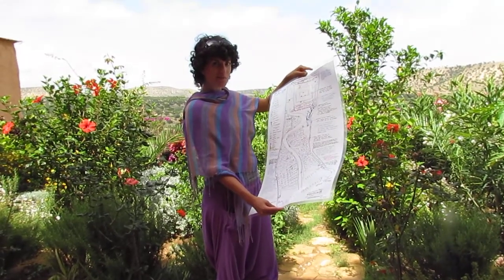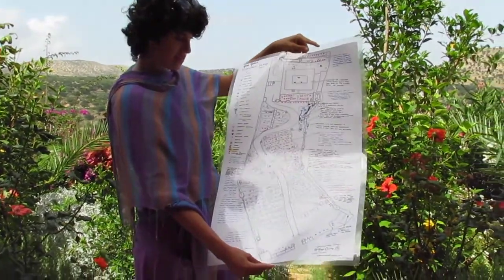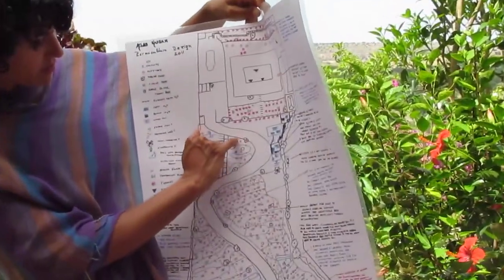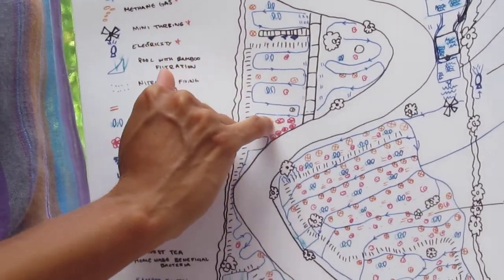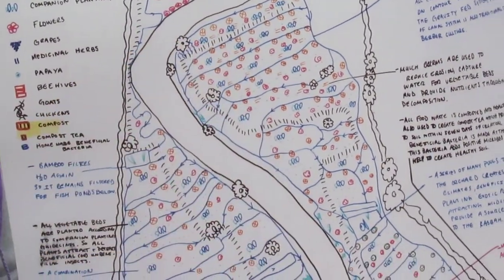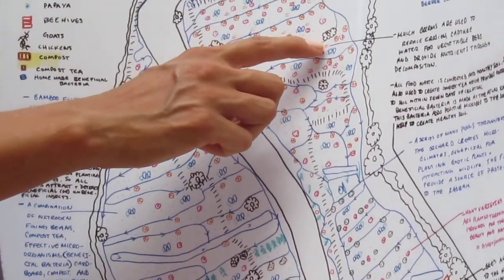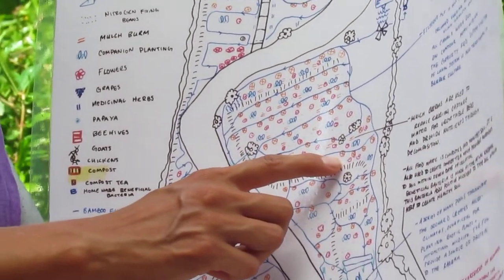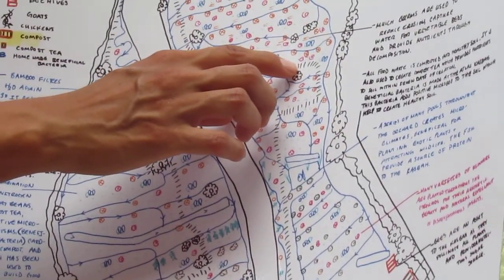1st Permaculture Design in the South of Morocco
Permaculture Design made by Meggen Connolley in the gardens of the ecolodge Atlas Kasbah, Agadir South of Morocco